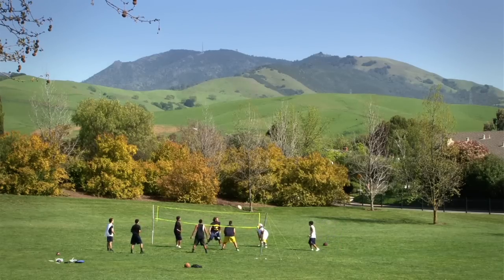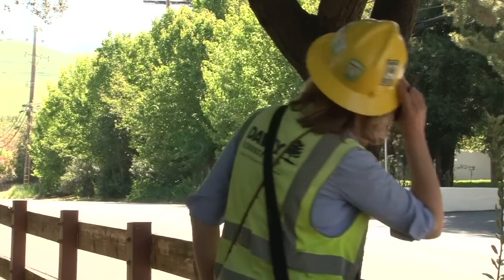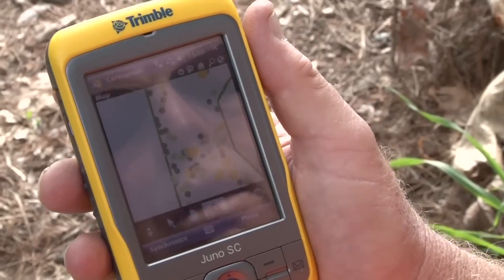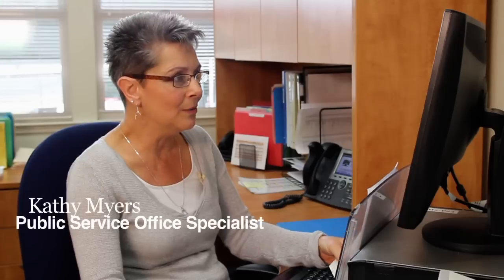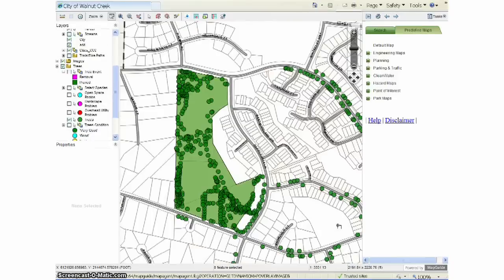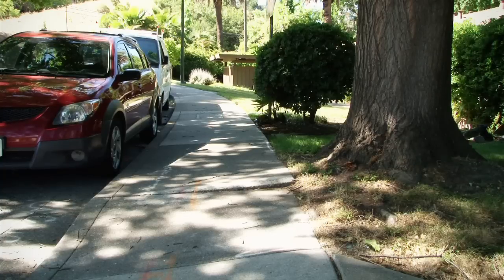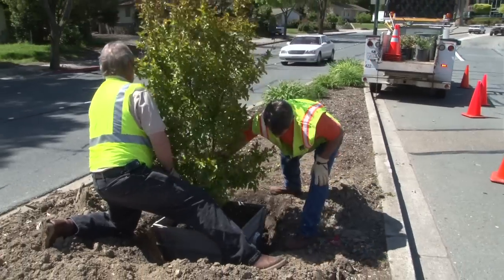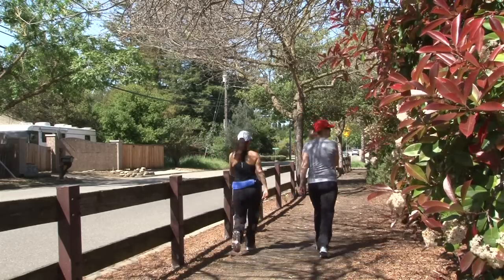Walnut Creek's Urban Forest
See how the City of Walnut Creek is working with the latest technology to manage our urban forest. New innovative software is keeping the city healthy and green.